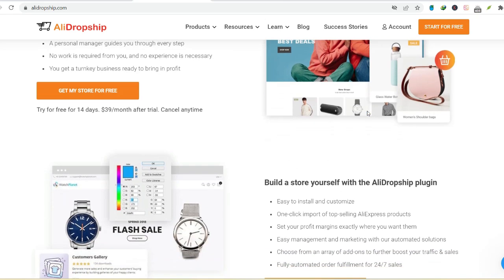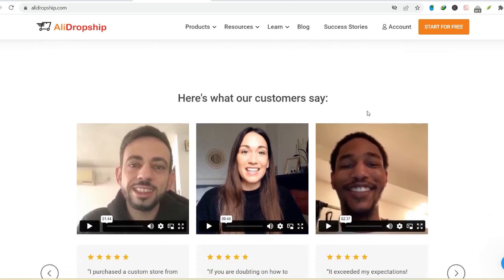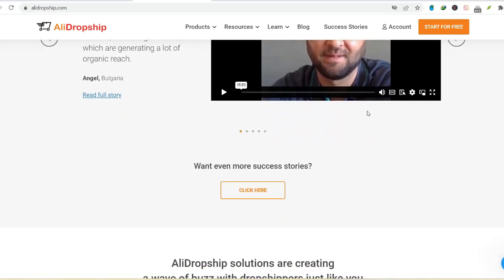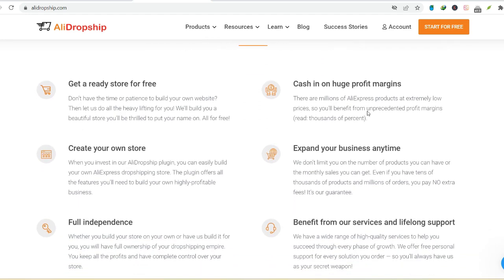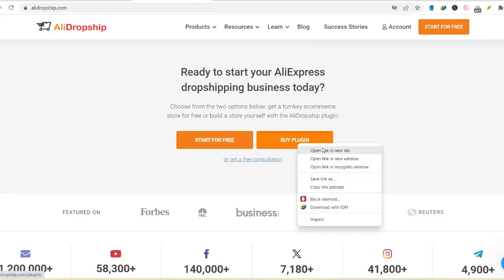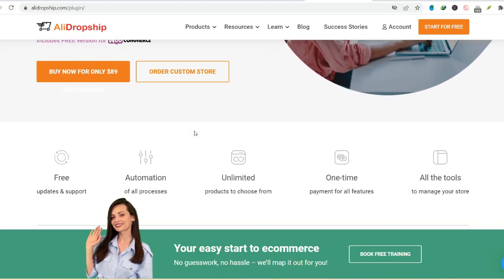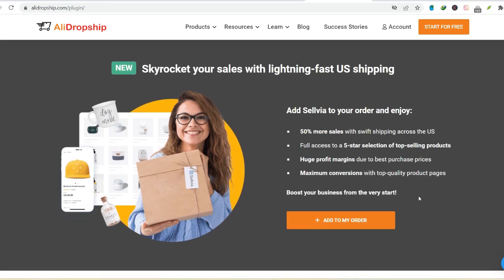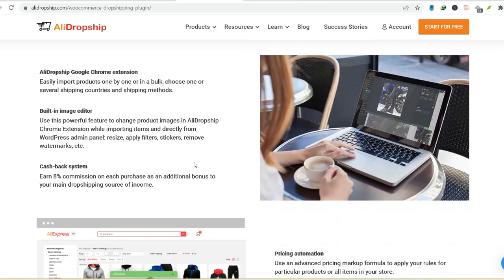What is the difference between dropship me and AliDropship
In this video, you will learn about What is the difference between dropship me and AliDropship

9 YouTube Channel Ideas to Help You Choose Your Own

✅IGNORE THIS
Related Search: